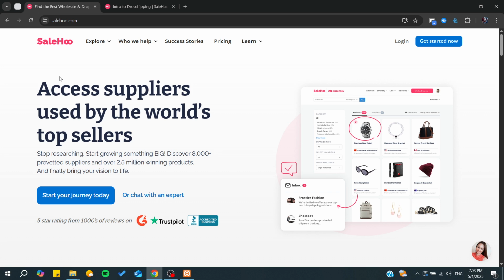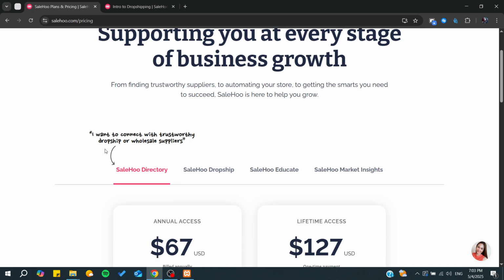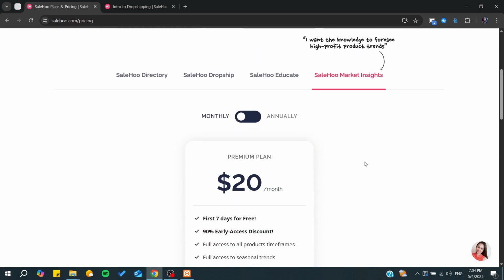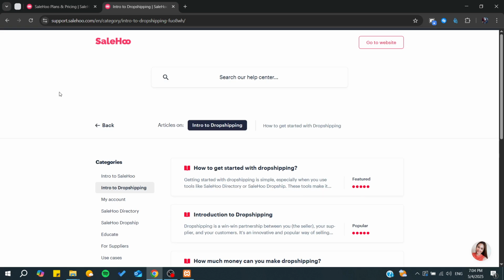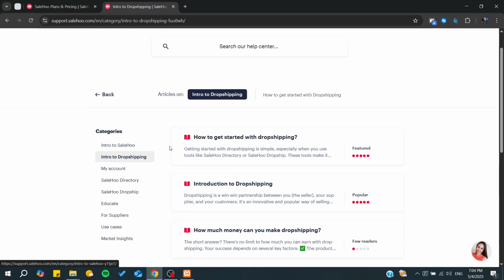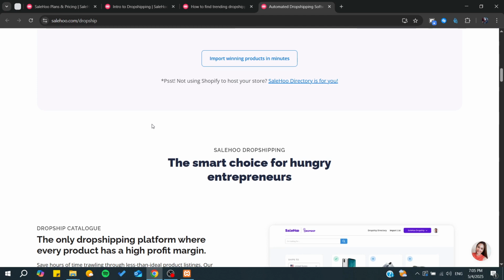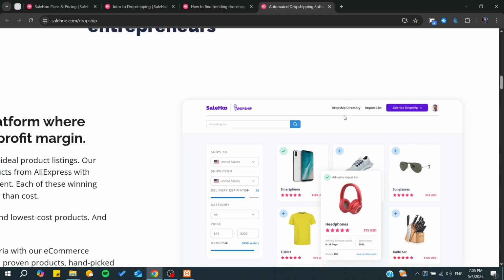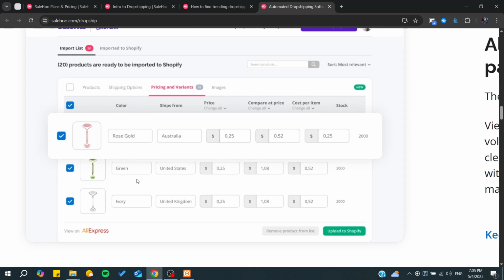How To Use SaleHoo Tutorial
Today we talk about use salehoo,how to use salehoo,salehoo,salehoo tutorial